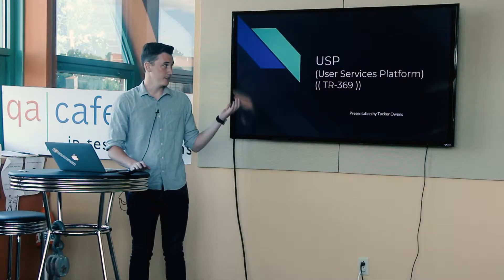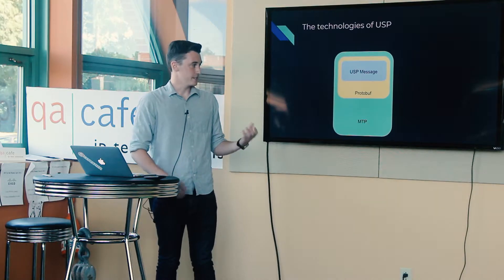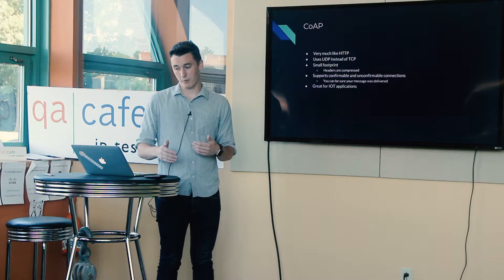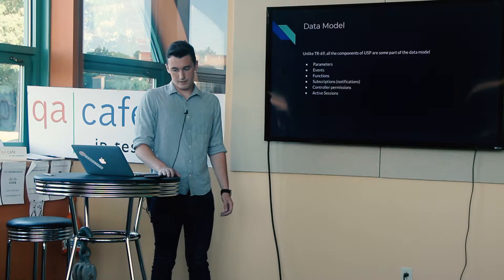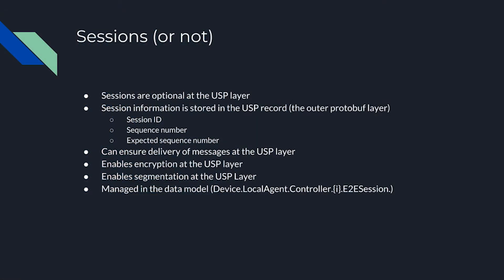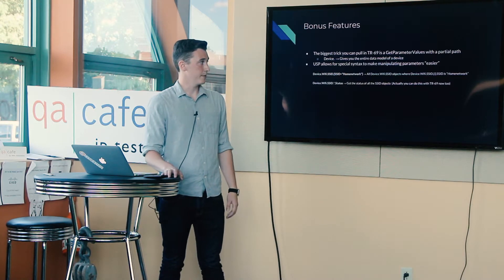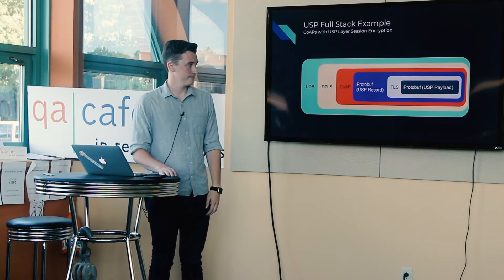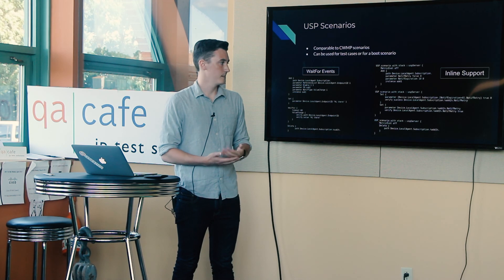QA Cafe Tech Talk: Introduction to the User Services Platform (USP)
Our own developer Tucker gives an overview of USP and how it can be tested in CDRouter.